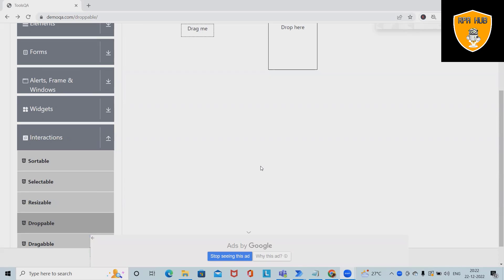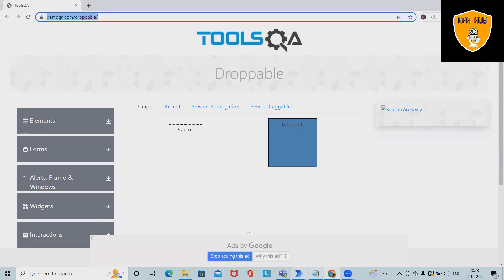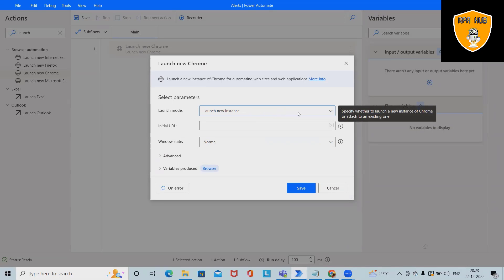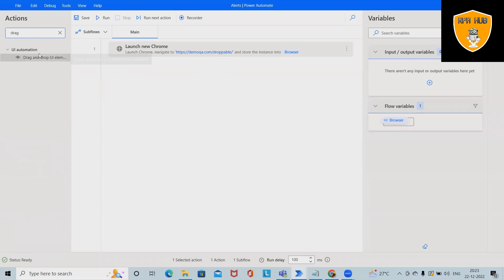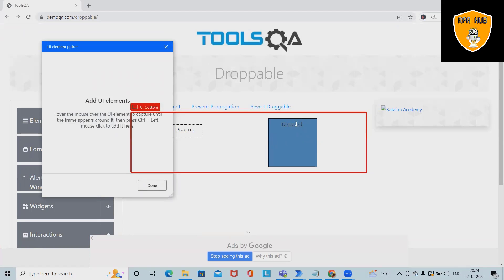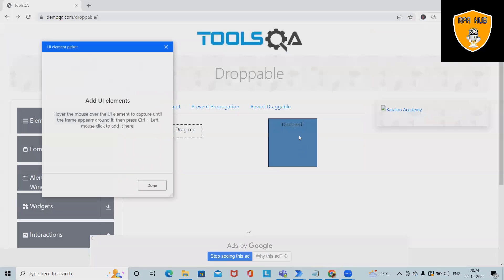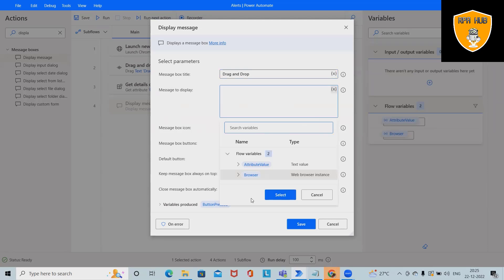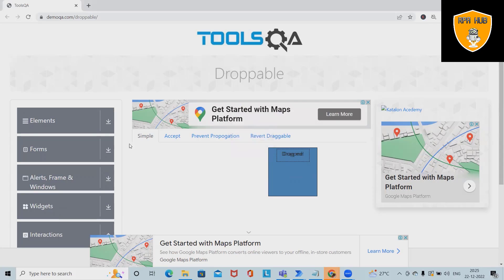Automate Drag and drop action Using Power Automate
Power Automate implements the simplest type of automation flow which is no code automation flow. In this video will try to cover Drag and drop activity using power automate.